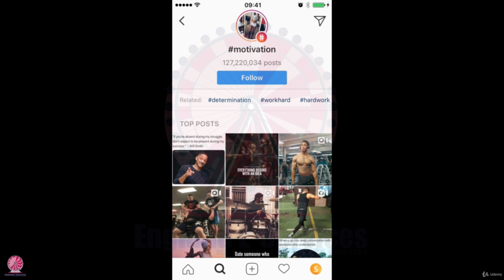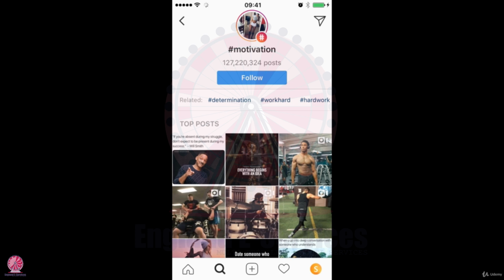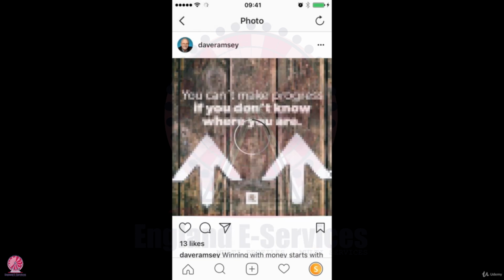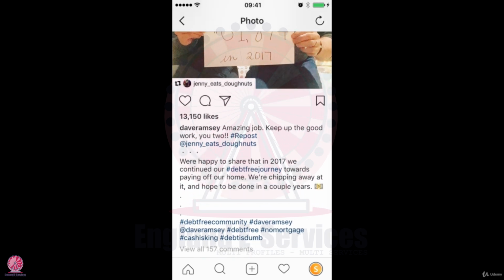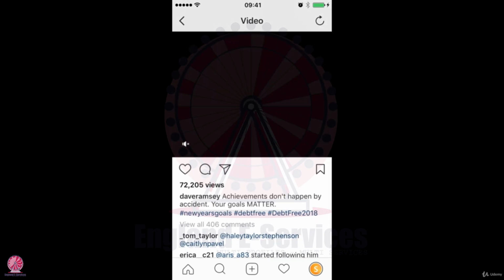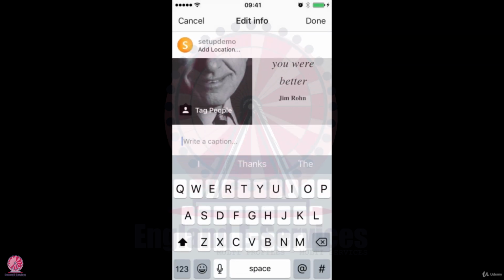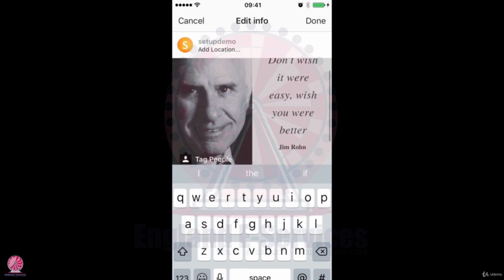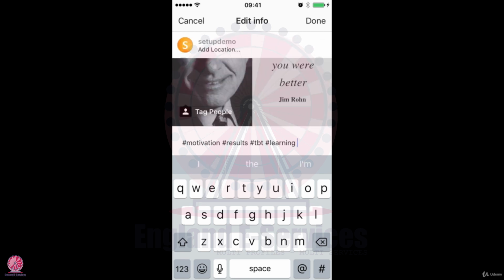The Complete Digital Marketing Course:[PART13:Instagram Marketing](EP8:Instagram Hashtags)